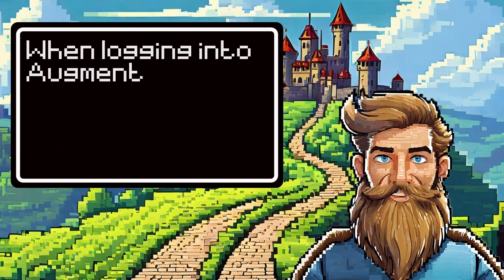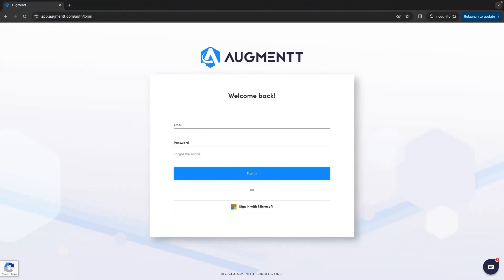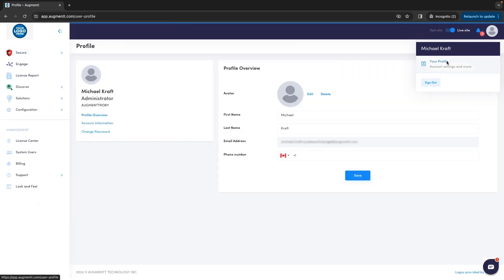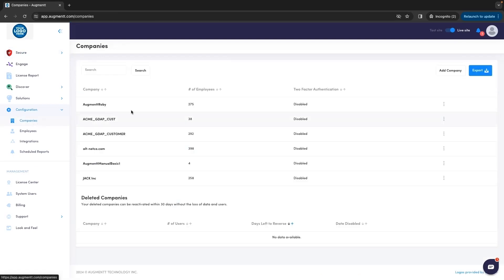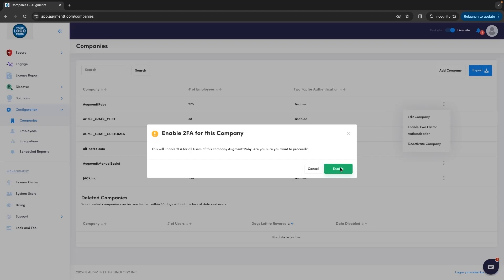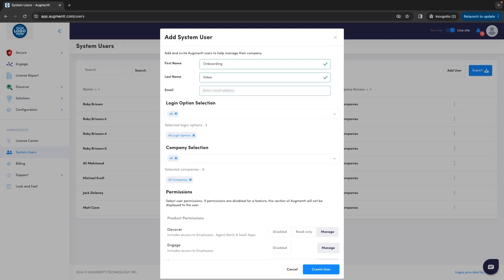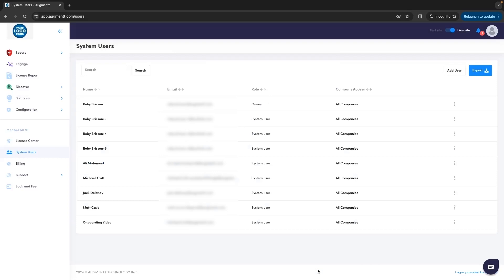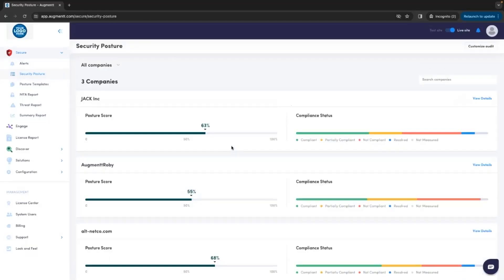Augmentt Onboarding Level 1: Sign-In Options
Need help setting up your Augmentt platform? In this step-by-step video, The Augmenttor walks you through the process of setting up and branding your reports in Augmentt. Follow along and learn how to customize your platform for a professional and personalized experience. Ready to become an Augmentt master? Press start and begin your journey!

Prefer reading instead?